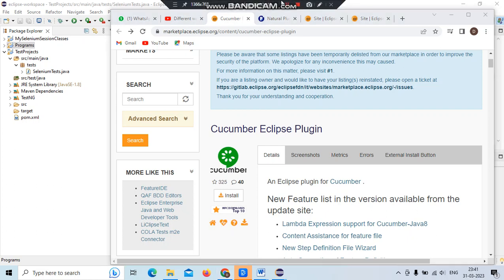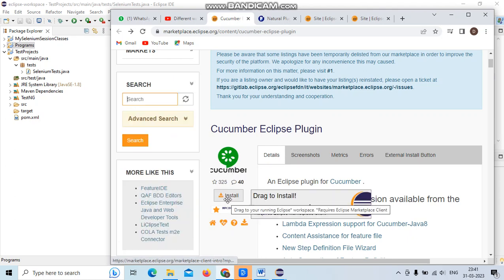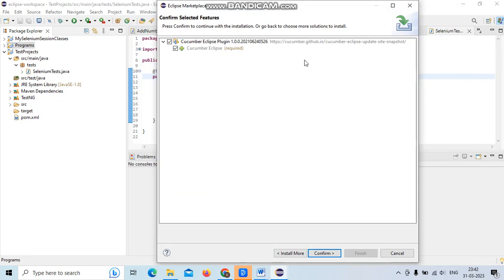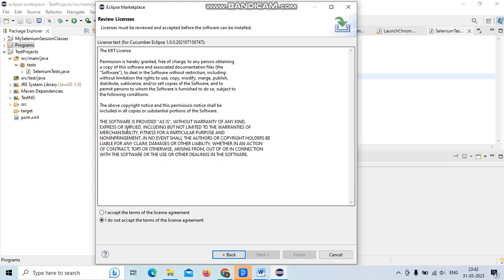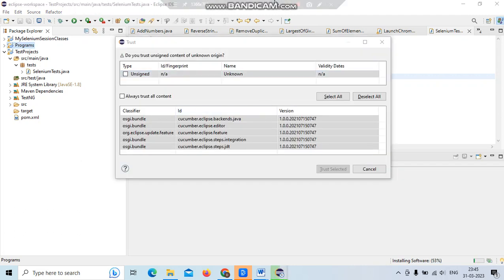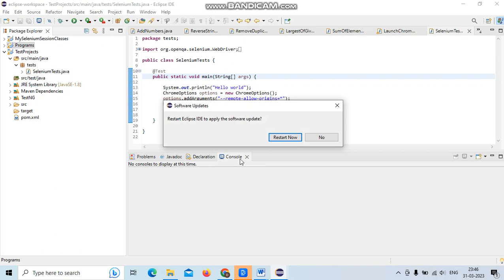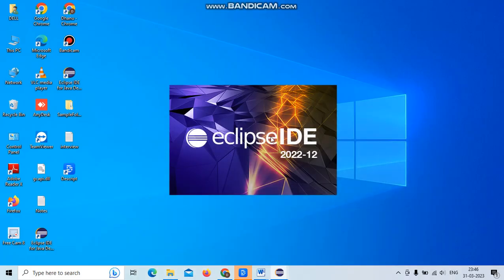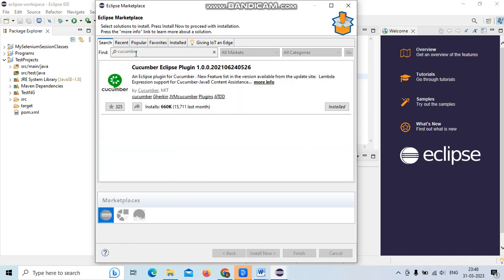How to Install Natural BDD Plugin in Eclipse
BDD # Natural Plugin